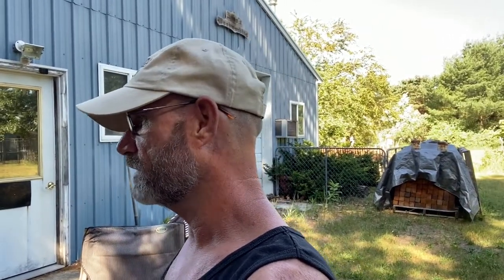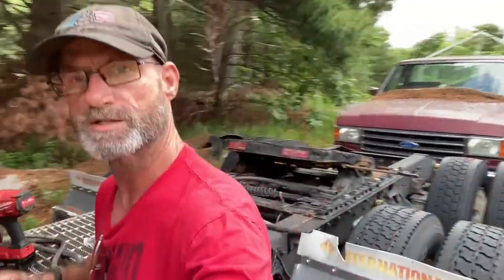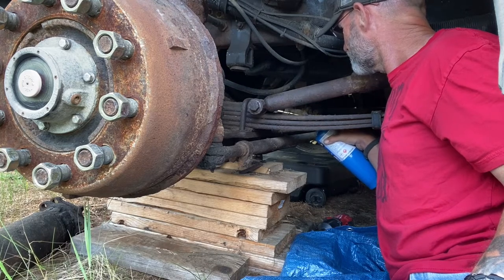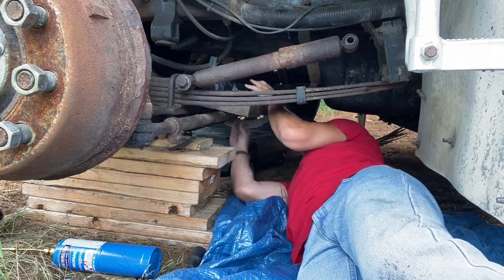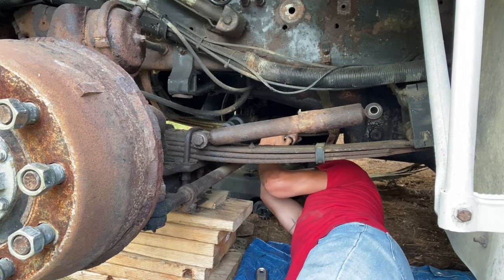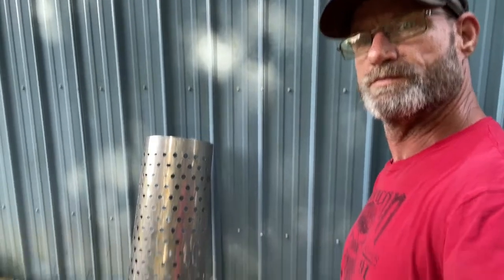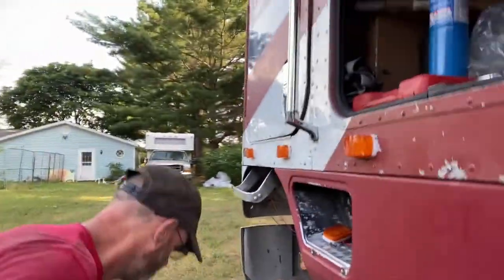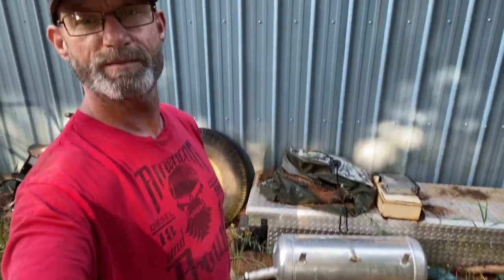84' International 9670 COE gets another chance to relinquish that Shock Nut!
My 1984 International 9670 is trying to get the better of me, and I won't let it!  I have tried several times to remove the Nut off the drivers side, bottom, shock bolt,  and it does not want to let go!  Today, I give it all I have and add a little humor to the mix.  Let's turn up the speed a bit and have a laugh while we attempt to remove a Nut that probably has been on the bottom shock bolt for decades!